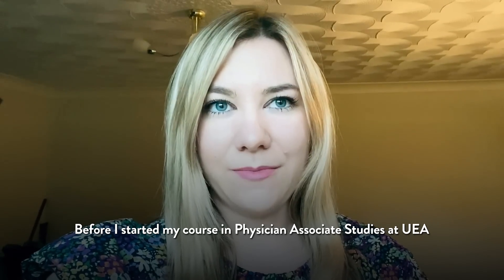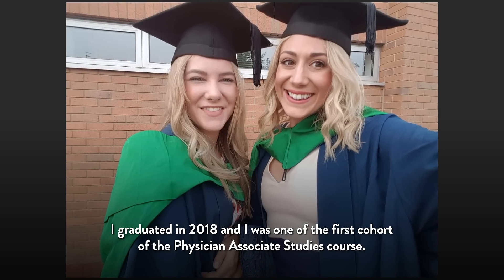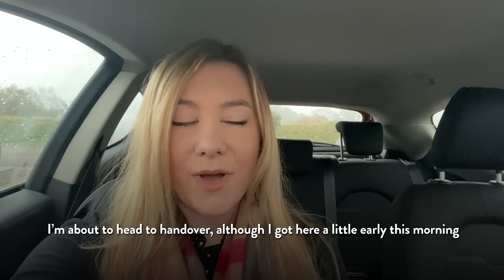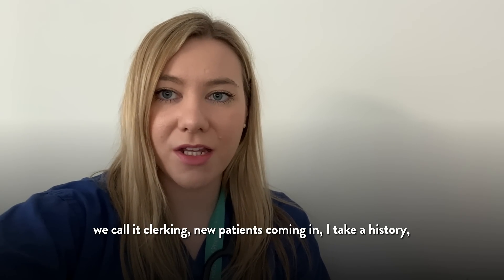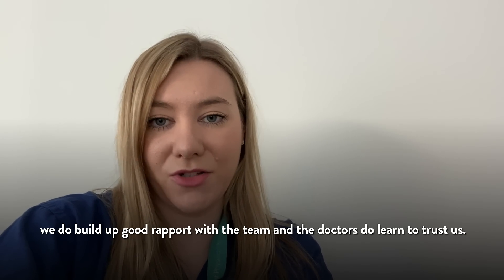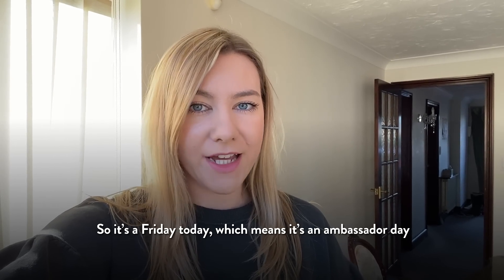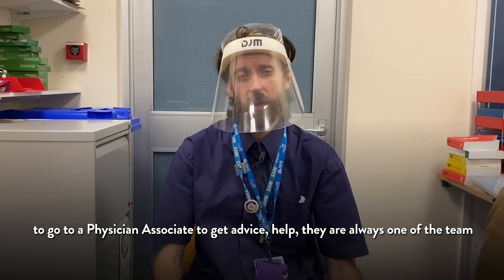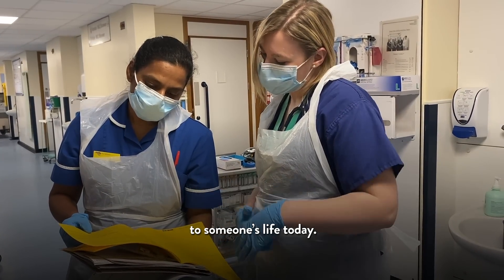Life after my Master’s – Sophie Newbold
Sophie’s MSc in Physician Associate Studies at UEA set her on the path to exploring her dream career – combining her love of biomedical science with a valuable healthcare role which allows her to embrace a patient focus. Find out how Sophie is embracing life after her MSc in a pioneering field of medical practice, supporting doctors and making a difference to how healthcare is being delivered, and how Sophie credits her UEA Master’s with giving her the tools she needed to GoFurther.